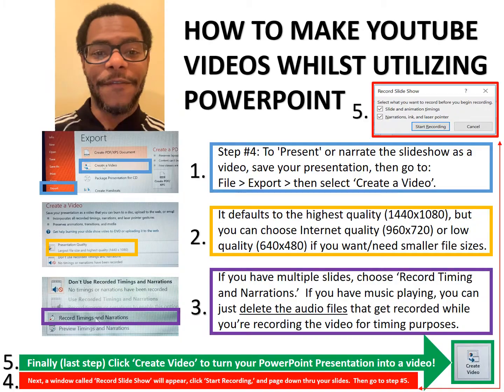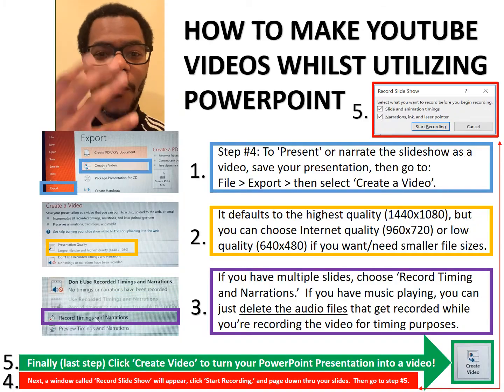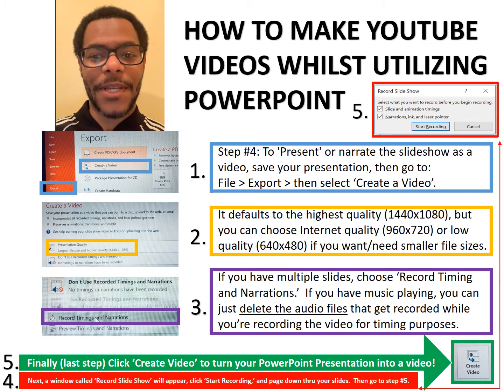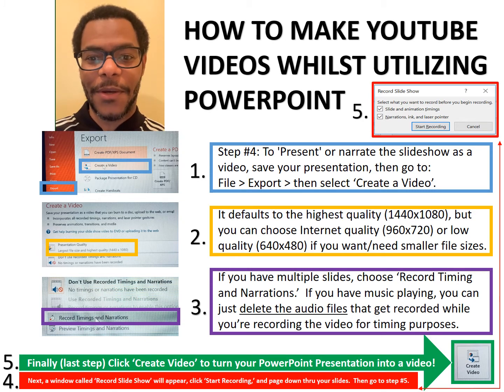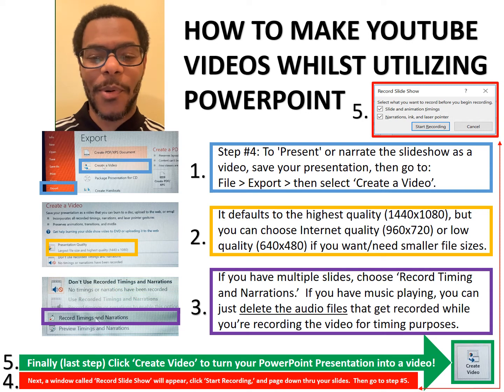How to make YouTube Videos via PowerPoint (in less than 60 seconds!)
A 49 second video that shows anyone how to make a video (MP4) from Powerpoint in four easy steps.  I have made over 50 training and music videos (including this video) using this proven method.